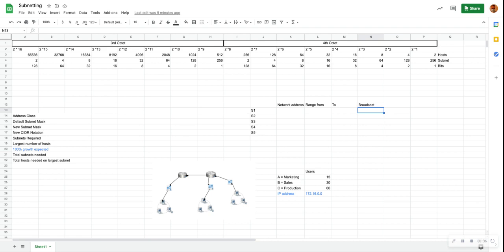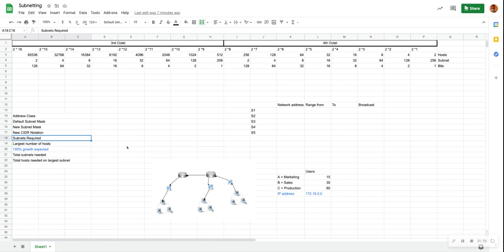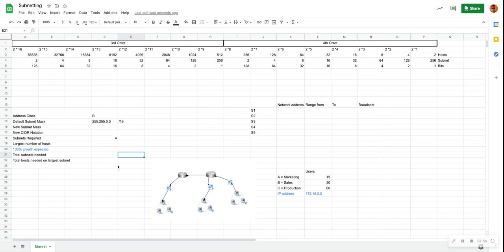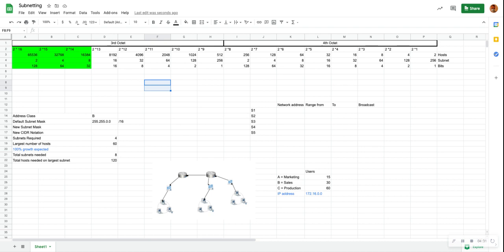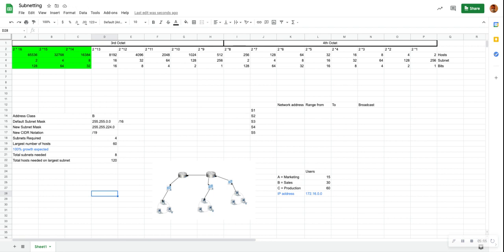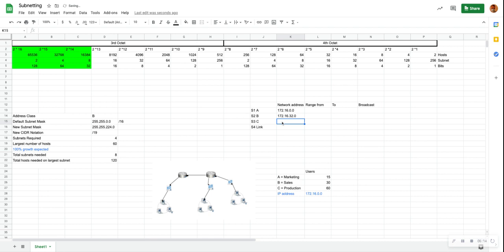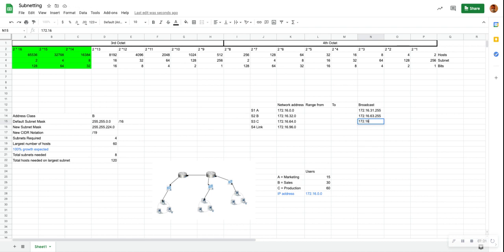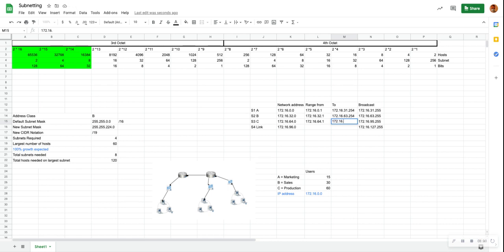Subnetting case study run through - Subnets, Network Classes